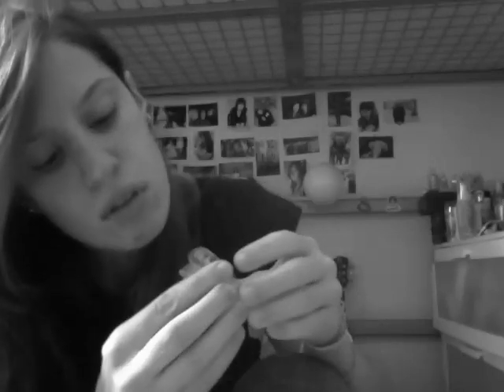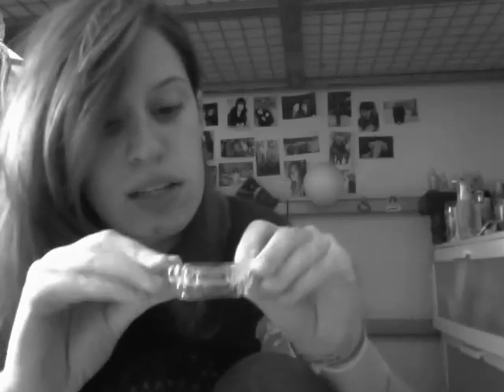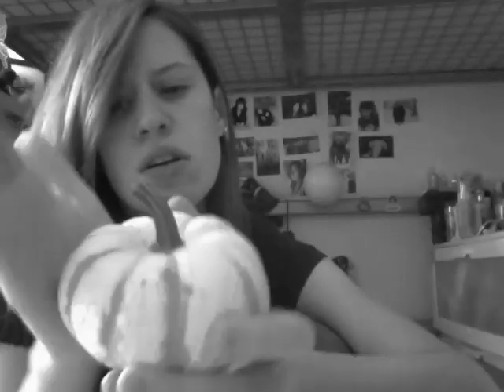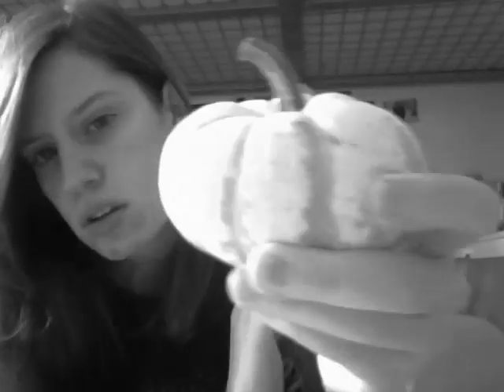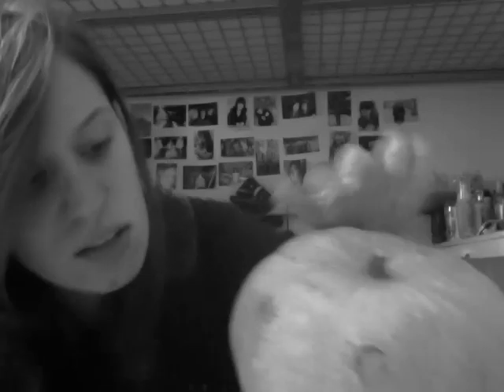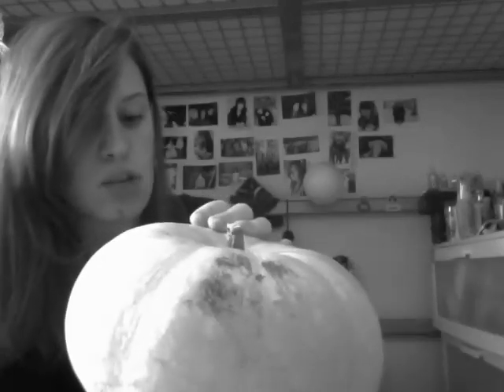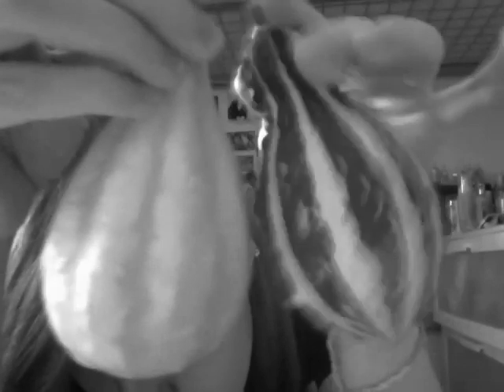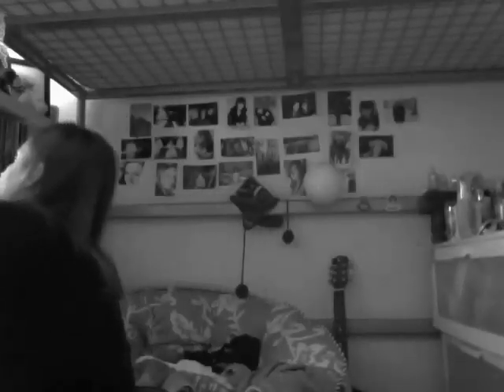OCTOBER 9th NO MORE BRACES!